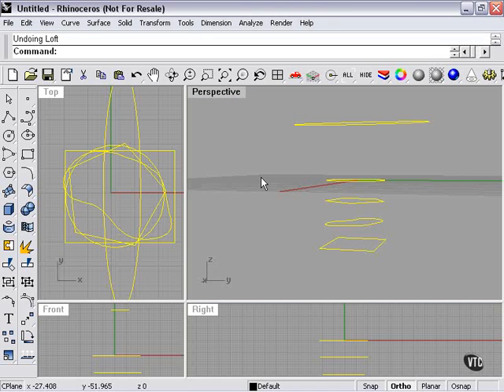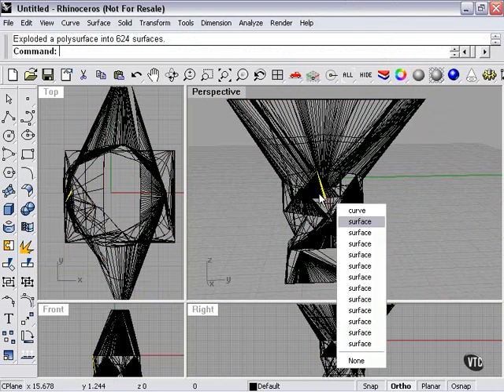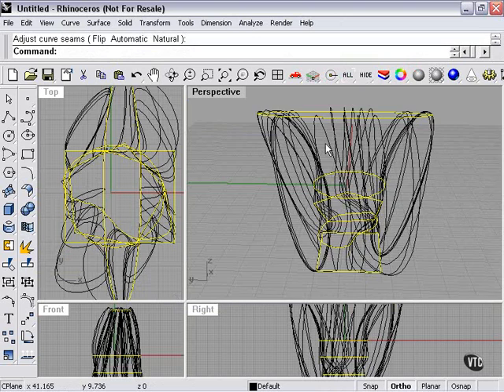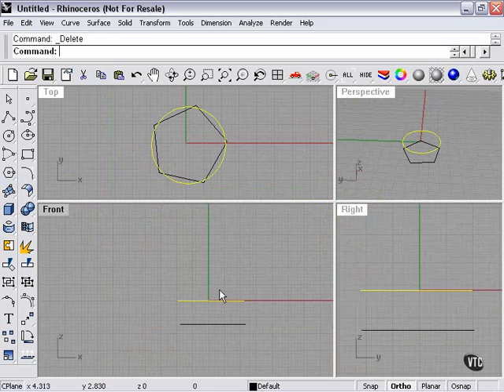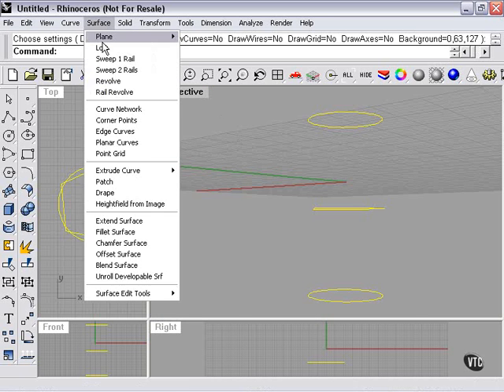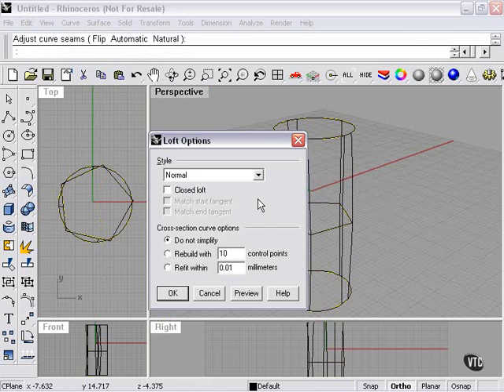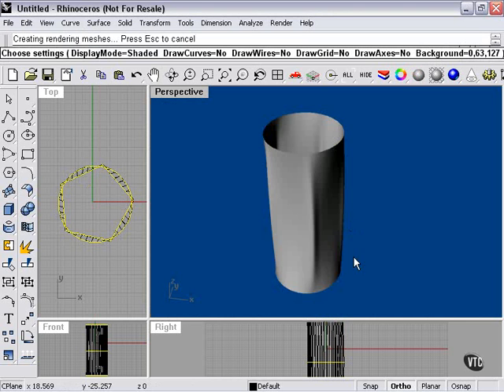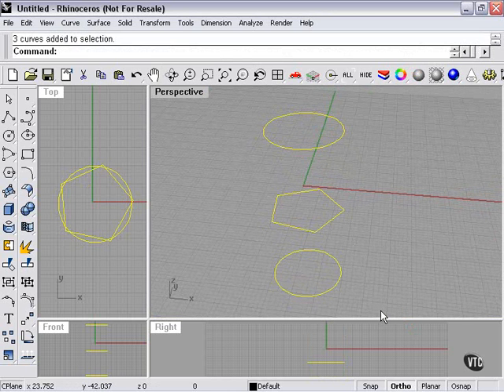Learning Rhino---Loft II function in Rhino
Learning Rhinoceros.3D ---Loft II function in Rhino